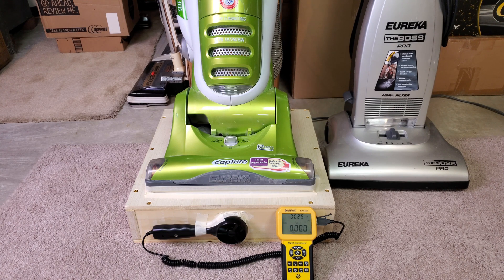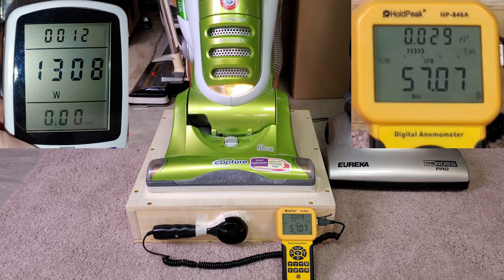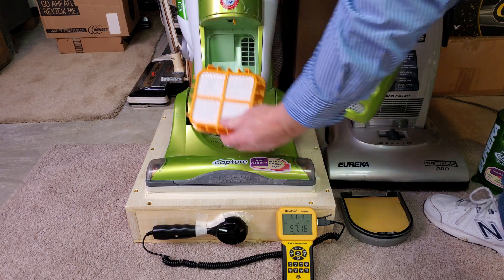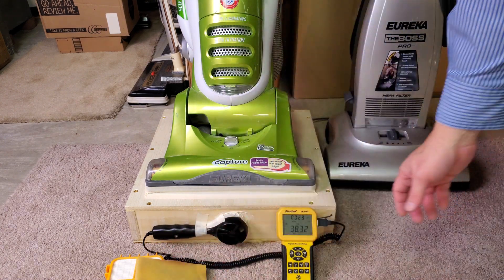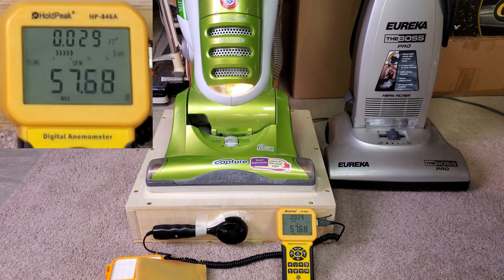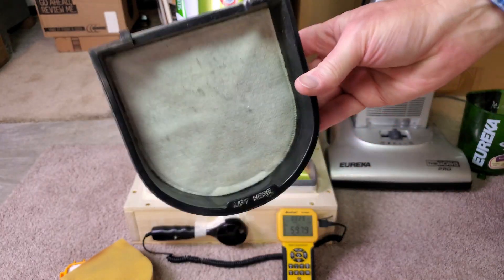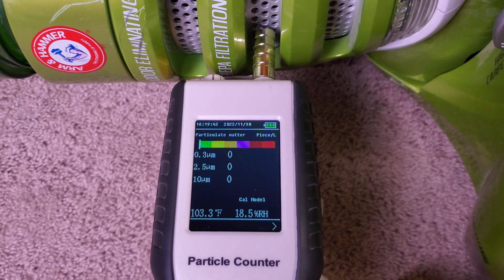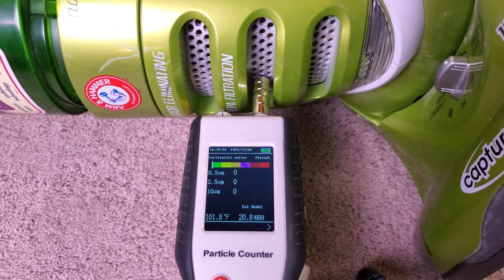Eureka Capture Bagless Airflow Suction BR RPM and Particle Tests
Typical inexpensive bagless performance from this 2009 Eureka, with the exception of the particle emissions. Perfect "zero" score!